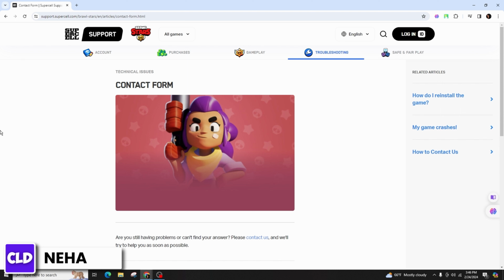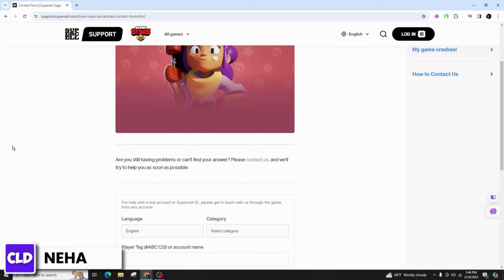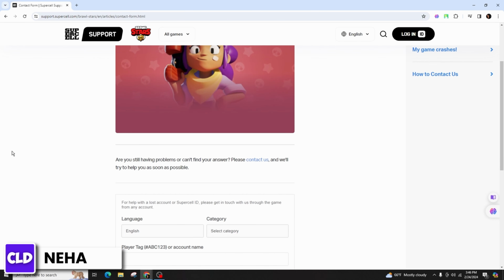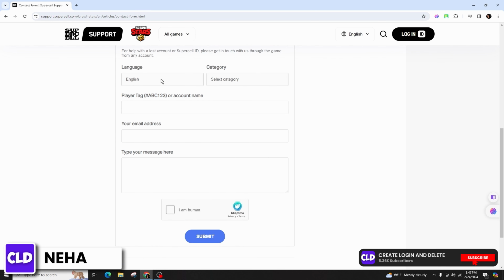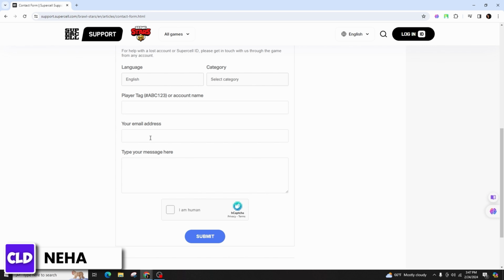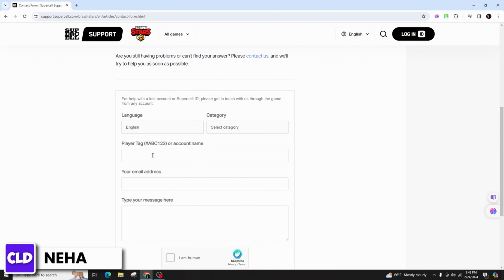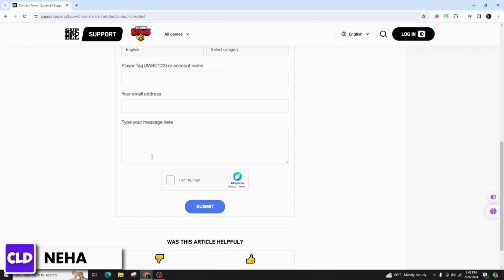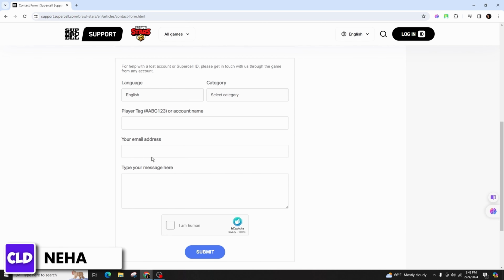How To Recover Brawl Stars Account Without Supercell ID 2024 | Brawl Stars Account Recovery (GUIDE)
Tutorial On How To Recover Brawl Stars Account Without Supercell ID 2024.

Welcome to Create Login And Delete! Are you trying to recover your Brawl Stars account without a Supercell ID in 2024? This step-by-step guide will walk you through the process, including how to handle situations where you don’t have access to your registered email.

In this tutorial, we’ll cover:

How To Recover Brawl Stars Account Without Supercell ID 2024: Detailed instructions on retrieving your Brawl Stars account without needing a Supercell ID. We’ll guide you through alternative methods to regain access to your account. (0:00 - 0:30)

Learn the steps to contact Supercell support and the information you’ll need to provide for account recovery. (0:31 - 1:00)

Supercell Support: How to reach out to Supercell’s customer support for assistance with your account. This includes navigating their support system, what details to prepare, and how to communicate your issue effectively for a swift resolution. (1:01 - 1:30)

🔗 Having trouble with your Brawl Stars account or need more help with Supercell games?

📱 Timestamps:

0:00 - Introduction to Brawl Stars Account Recovery
0:30 - Recovering Supercell ID without Email
1:00 - Contacting Supercell Support